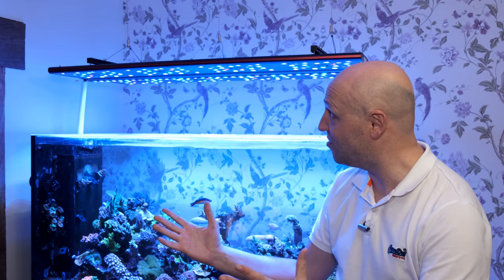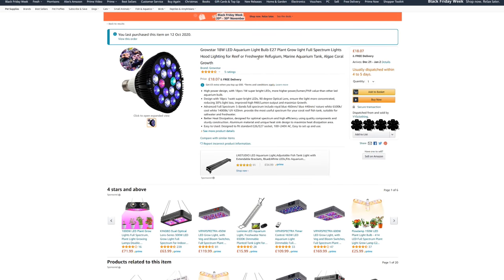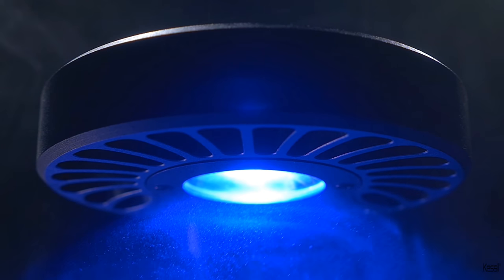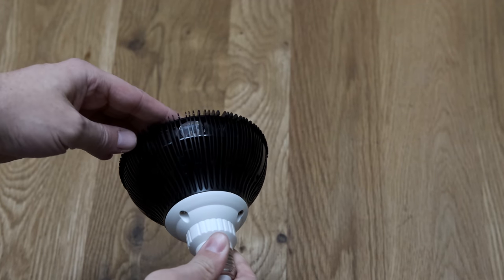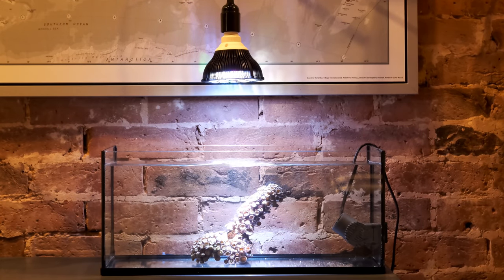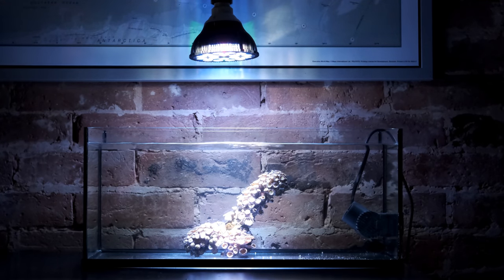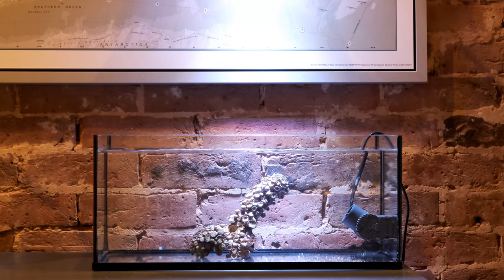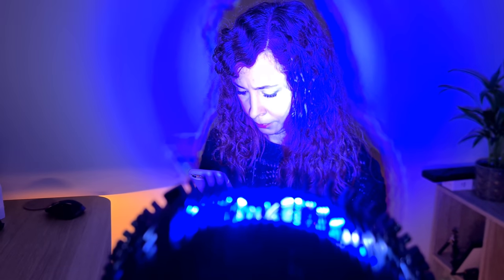Testing The CHEAPEST LED Reef Tank Light On Amazon!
This is an overview of the CHEAPEST designated reef aquarium light for sale on Amazon.

0:00 Introduction
1:02 Product details
2:05 Unboxing
2:35 Aesthetics
3:23 Light in use
4:33 PAR results
5:50 Un-testables
6:10 Alternative uses
6:31 Outro